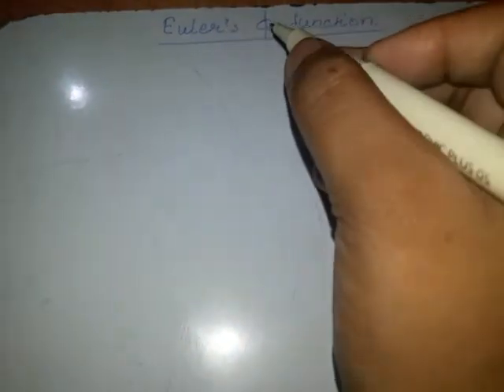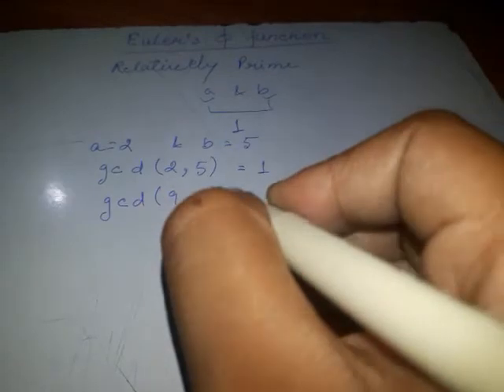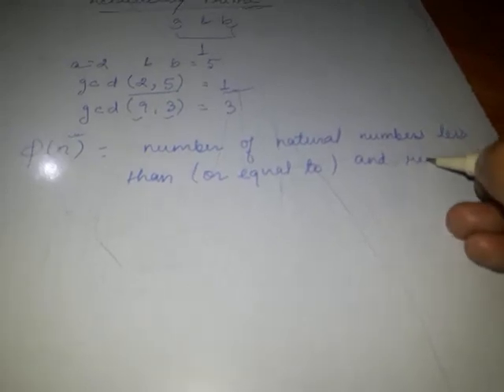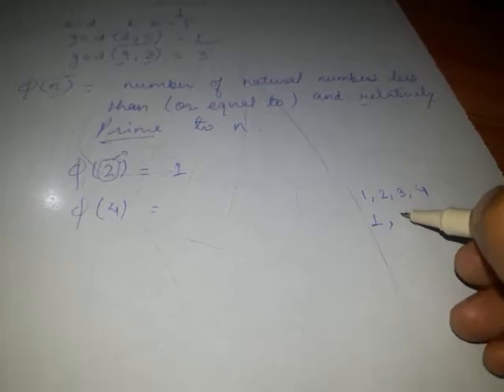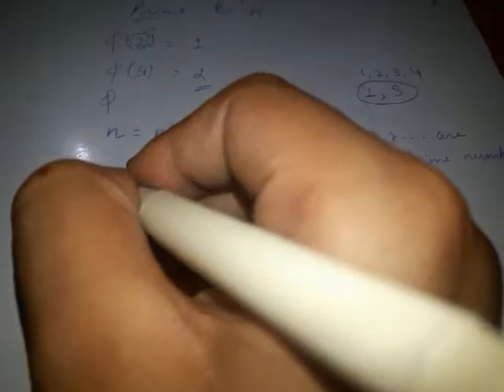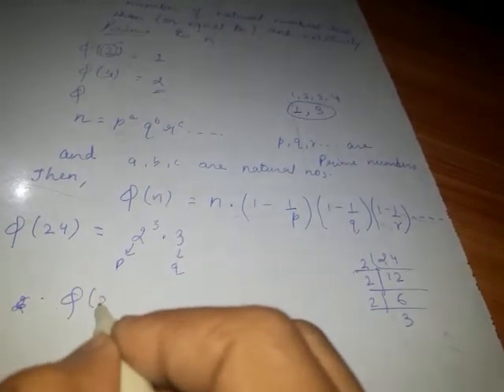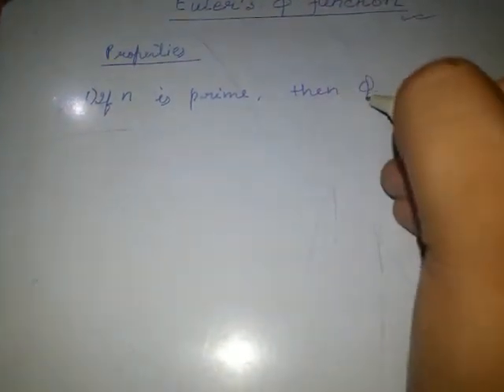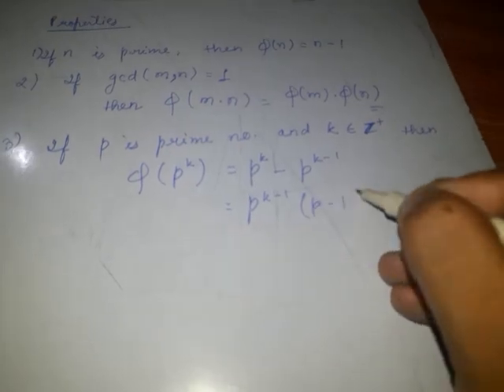Euler's φ(n) function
To find the value of φ(n) function of any natural number